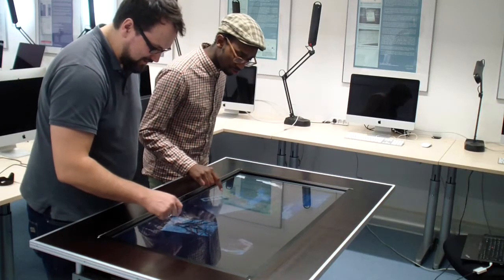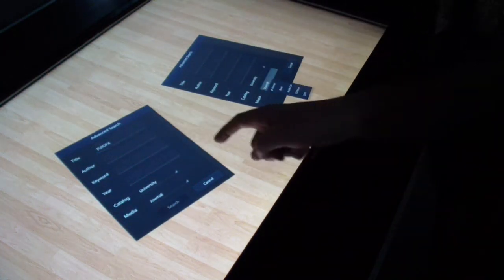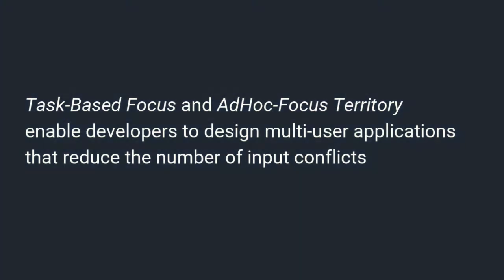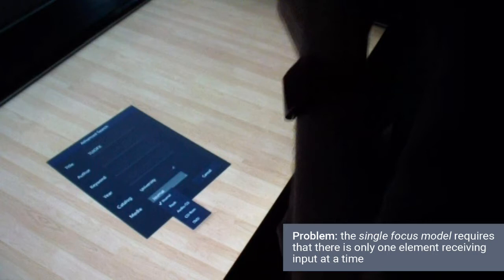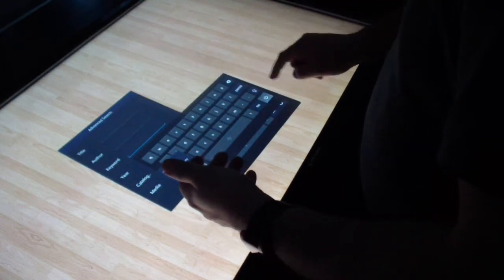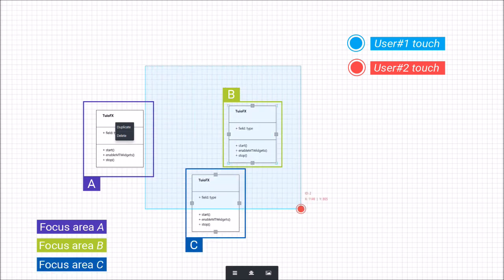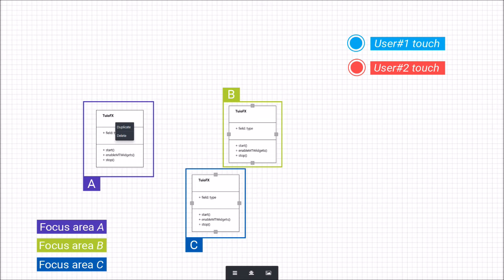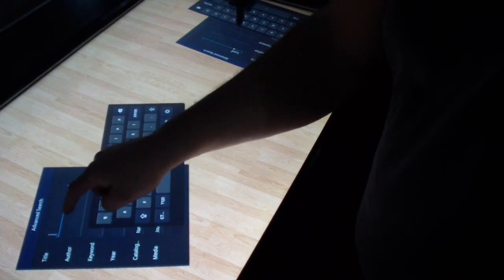Task-Based Focus and AdHoc-Focus-Territory—Novel Concepts for Shared Interactive Surfaces (CHI 2016)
Fetter, M., Bimamisa, D. and Gross, T. Task-Based Focus and AdHoc-Focus-Territory—Novel Concepts for Shared Interactive Surfaces. In Extended Abstracts of the Conference on Human Factors in Computing Systems - CHI 2016 (May 7-12, San Jose, CA, USA). ACM Press, New York, NY, USA, 2016.